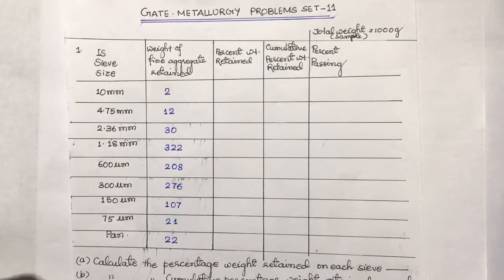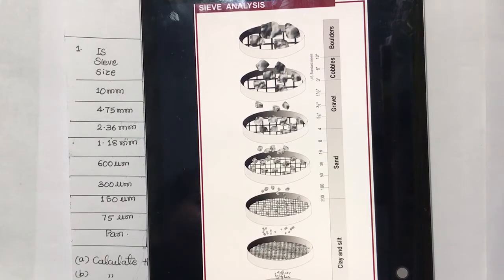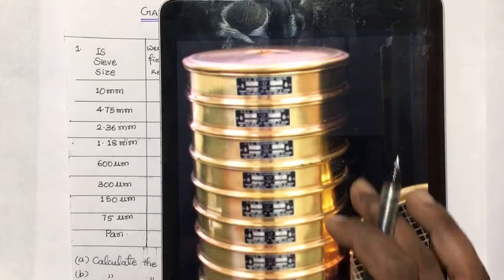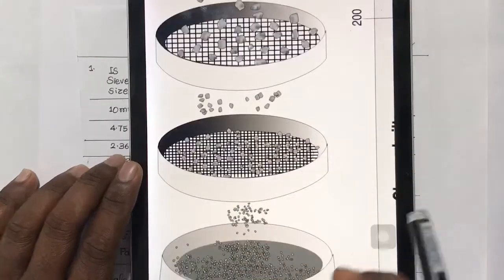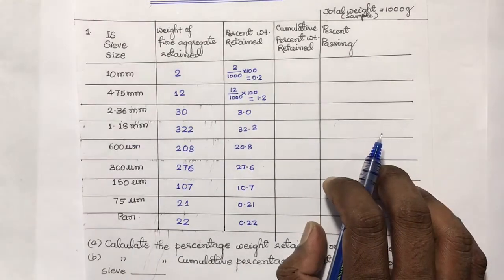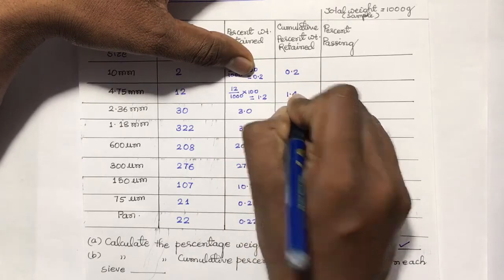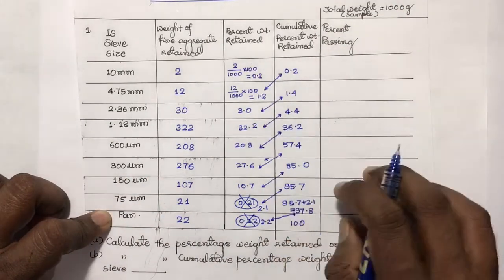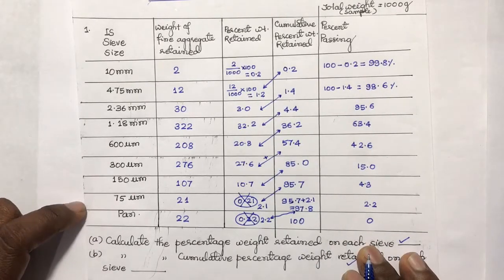GATE METALLURGY PROBLEMS SET-11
This video contains detailed explanations of Sieve analysis of fine aggregates as well as how to determine percentage weight retained and cumulative percentage weight retained.